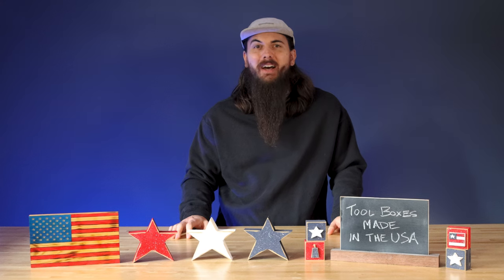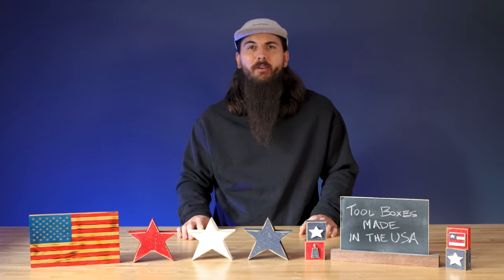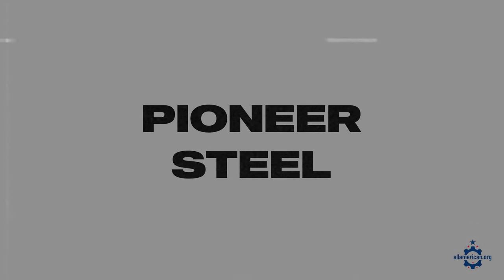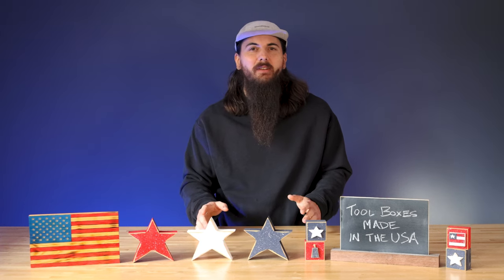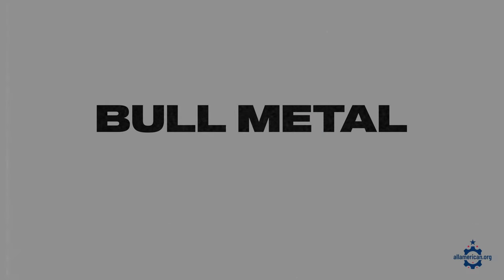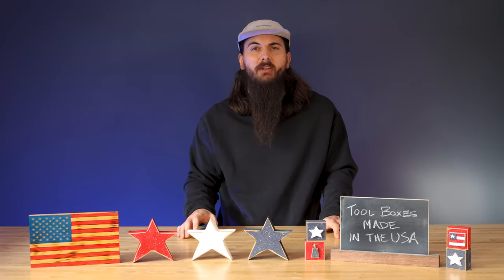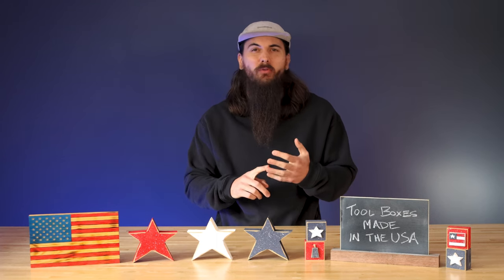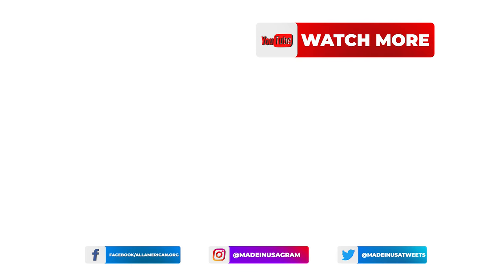8 Tool Boxes Made in the USA (+ Exposing Where Big Brands Are Made)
In this video, we're talking about tool boxes made in the USA. A lot of the big tool companies use different sourcing and manufacturing channels for their tool boxes, so it can be tough to find the country of origin for many well known American brands. However, there are lots of great American made tool boxes out there, so we're covering some of the great ones and exposing where the big tool box brands are actually made.

Sections:
0:00 Intro
0:44 American Made Tool Boxes
3:05 Where The Big Brands Are Made